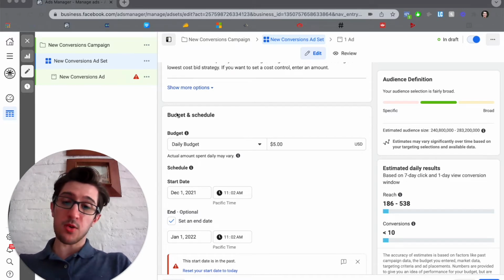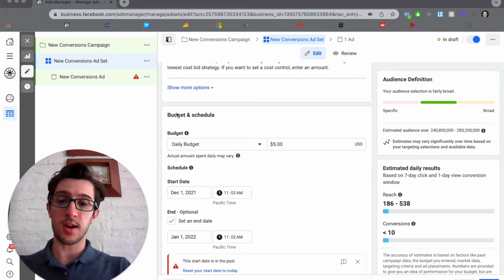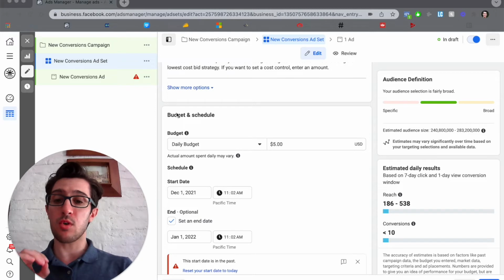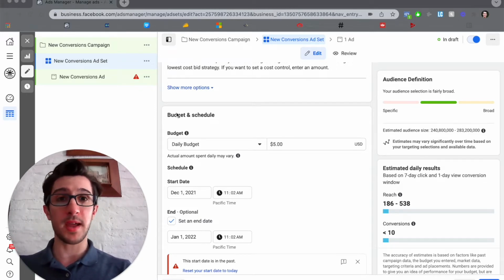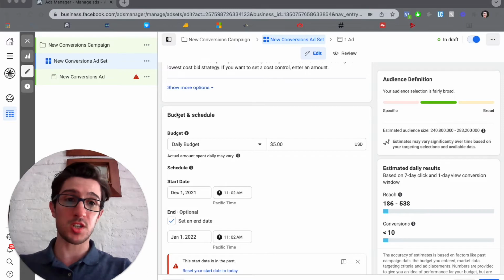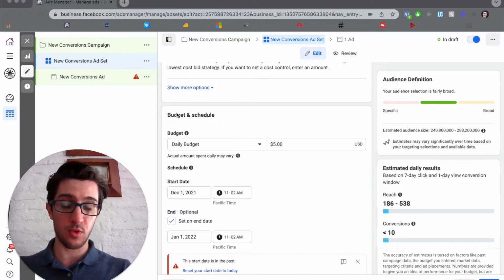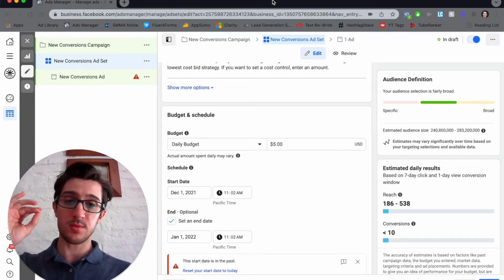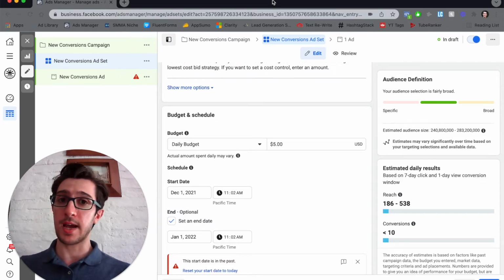How Much To Spend On Facebook Ads?!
Want to know how much you should start out spending on Facebook ads?

A lot of first-time Facebook advertisers ask me what their daily budget should be when it comes to Facebook advertising.

In this video, I talk about what I think a good minimum Facebook ad budget is...

You can book a free 30-minute strategy session with us